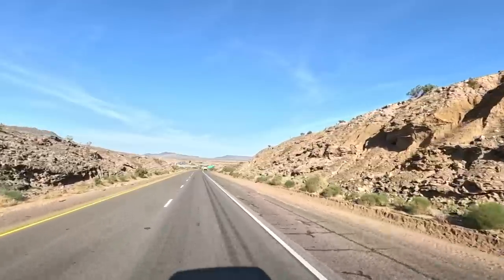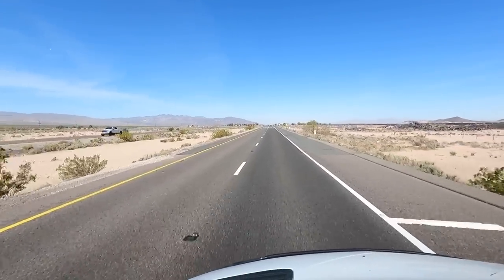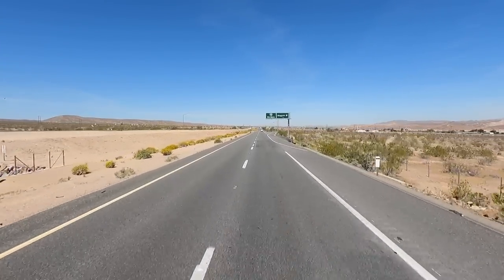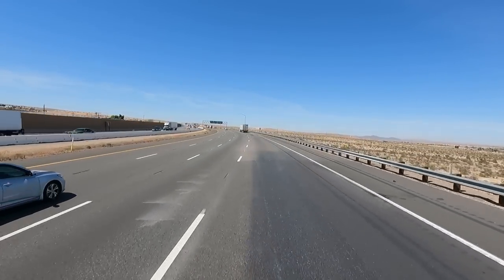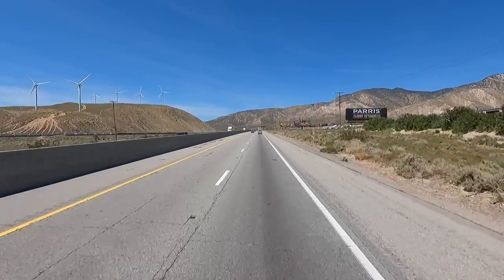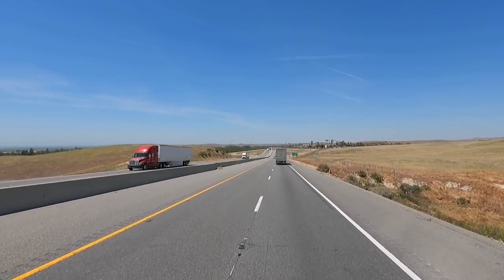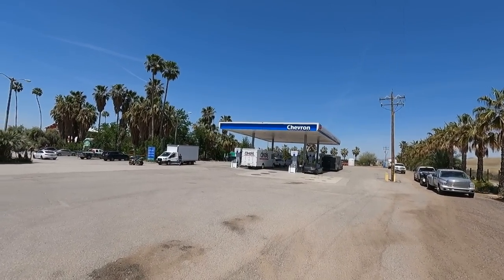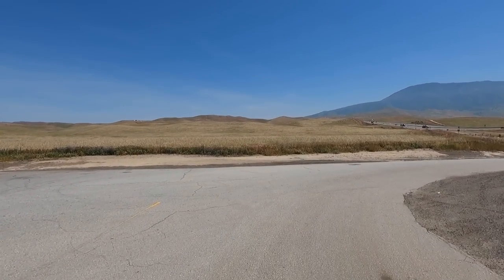Mohave Desert Road Trip To Orange Grove RV Park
Mohave Desert Road Trip From Needles To Orange Grove RV Park. Ride along as I travel to the Pacific Ocean Coast Of California My First stop is Orange Grove RV Park Near Bakersfield California Plus a Look At Murry Family Farms Fruit Stand along Highway 58